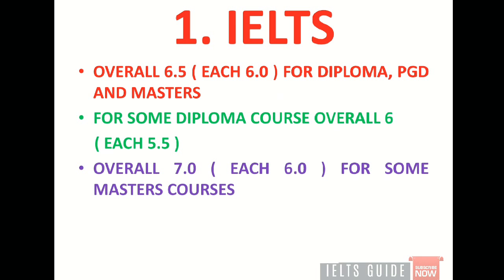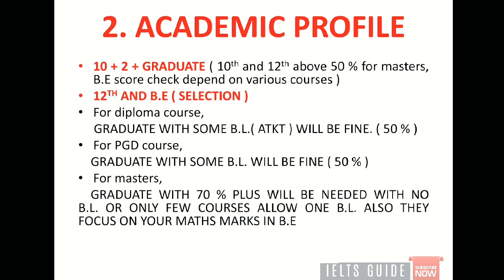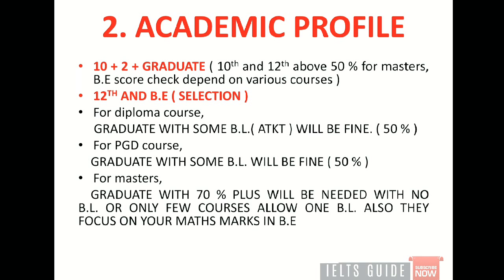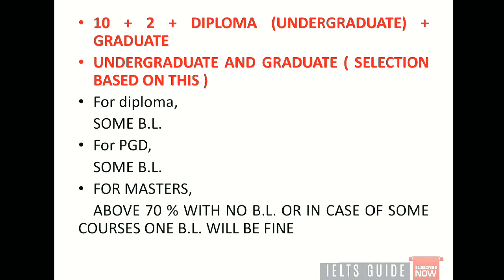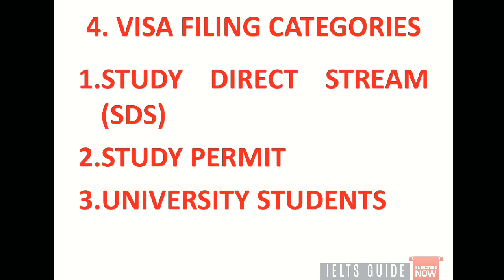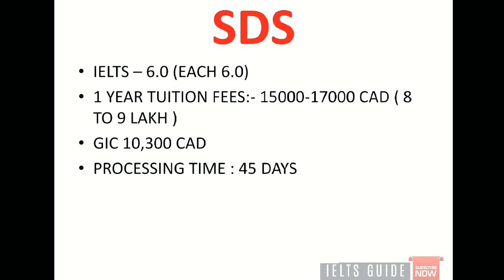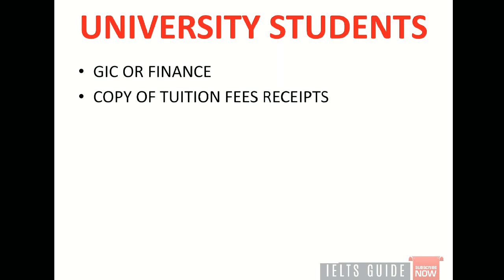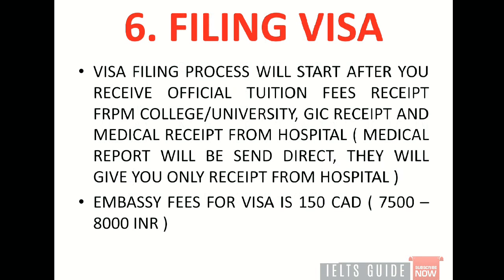CANADA APPLICATION PROCESS EVERY DETAILS.. IELTS SCORE REQUIRED? SDS? STUDY PERMIT? GIC? ELIGIBILITY